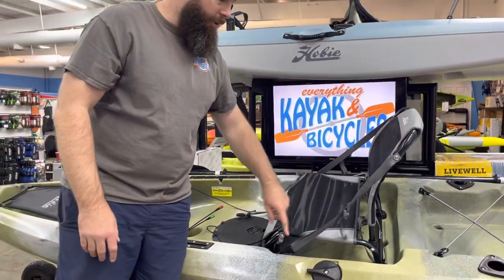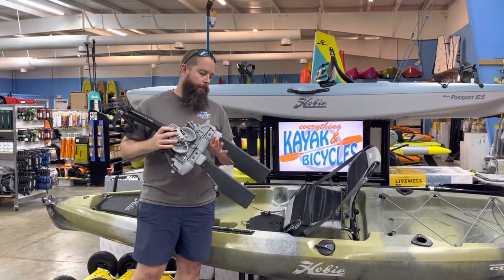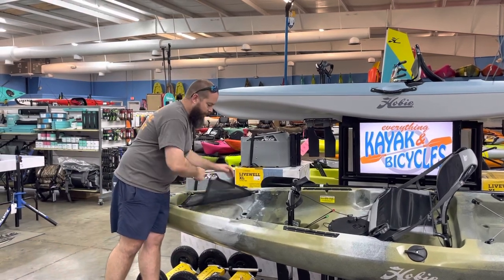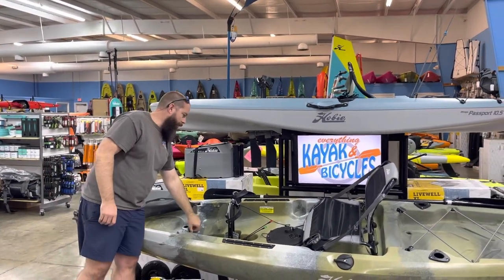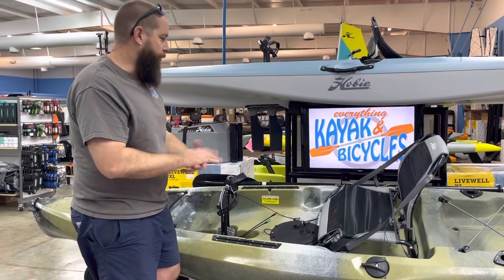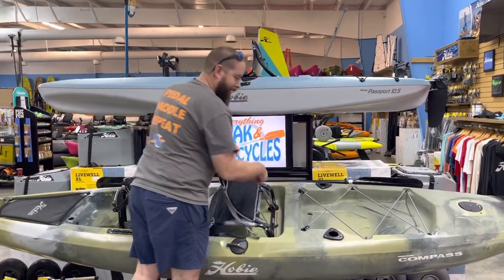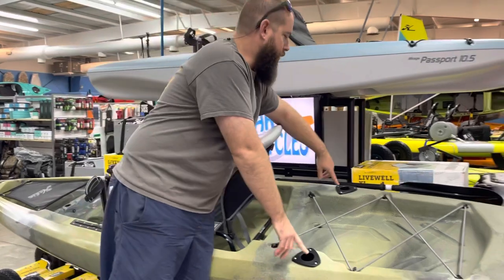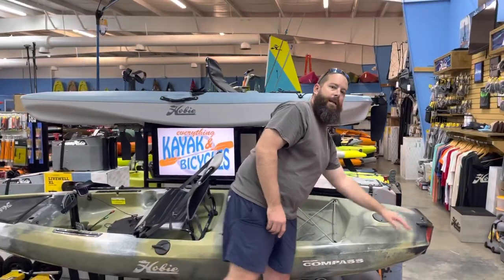2022 Hobie Compass Walkthrough!